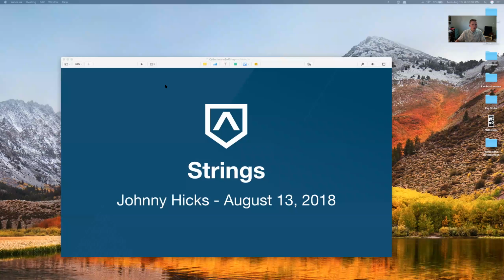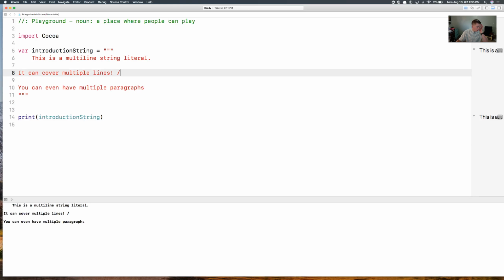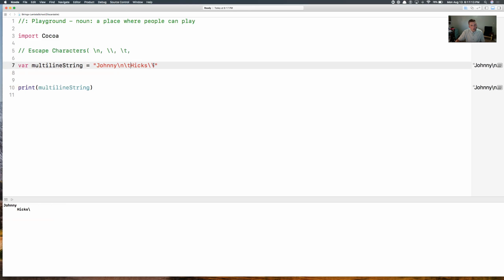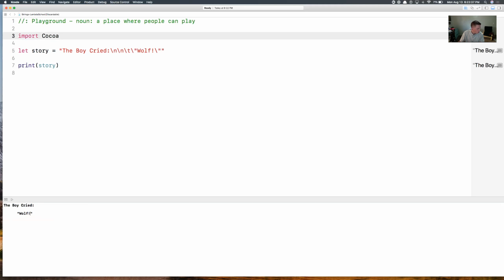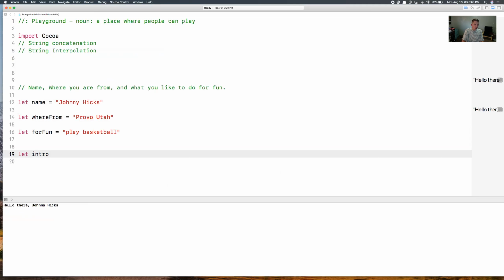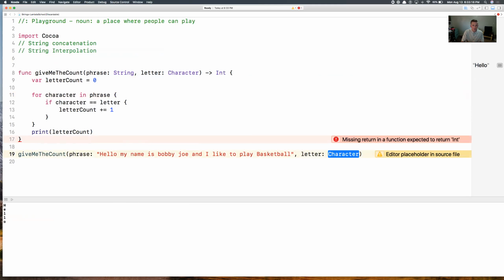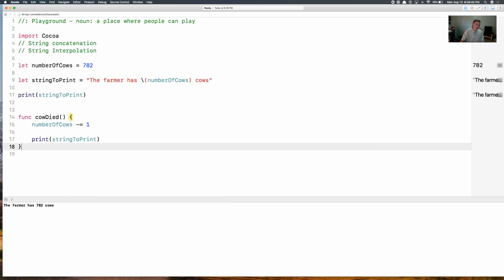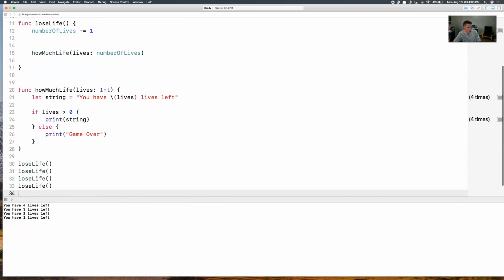Lesson V - Strings - Section 4 - Intro to iOS